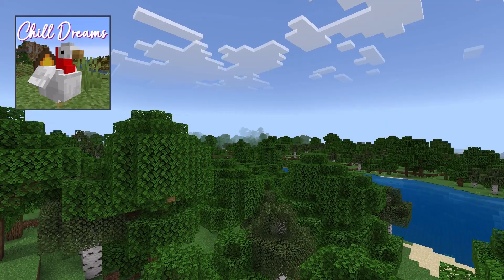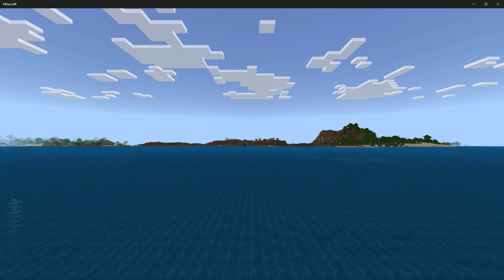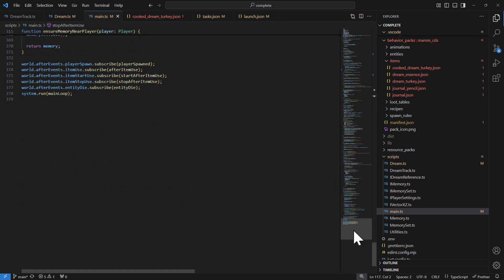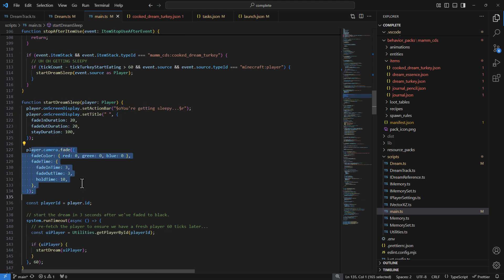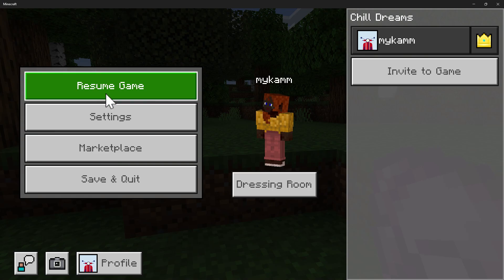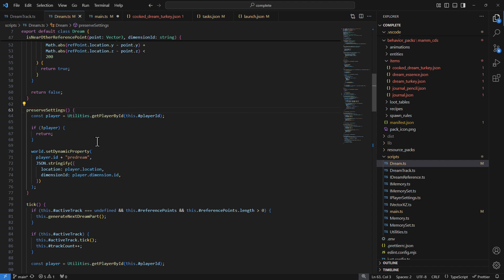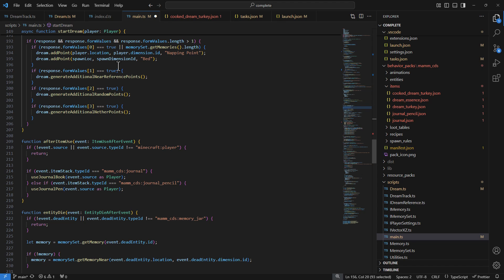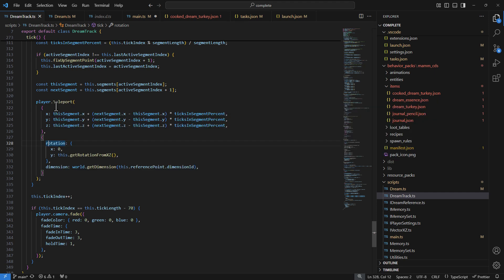Chill Dreams Part 2: Script API Tour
This video covers four separate interesting APIs that the Chill Dreams Add-On uses: itemStart/Stop events, ModalFormData, input permissions, and the player teleport API.